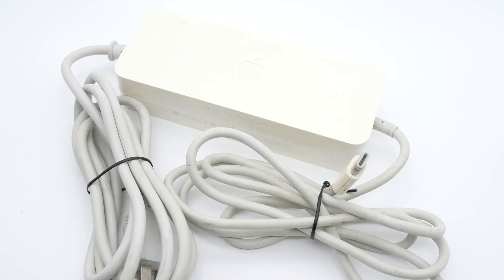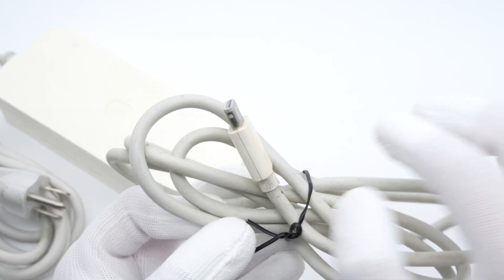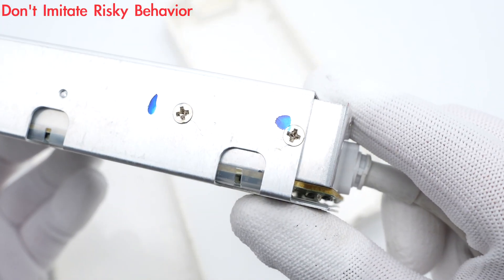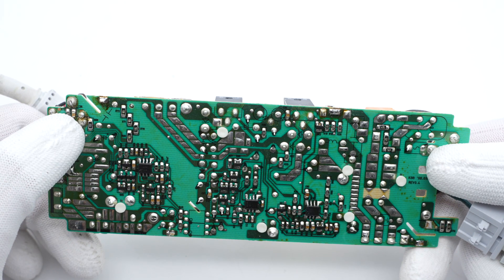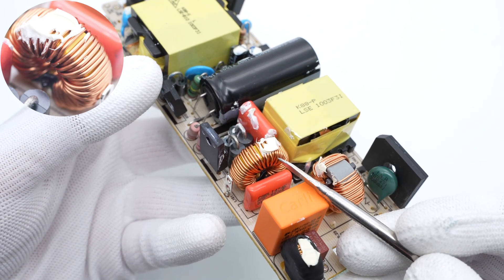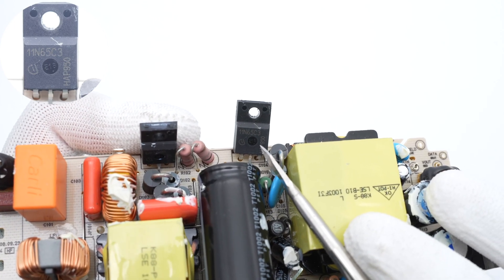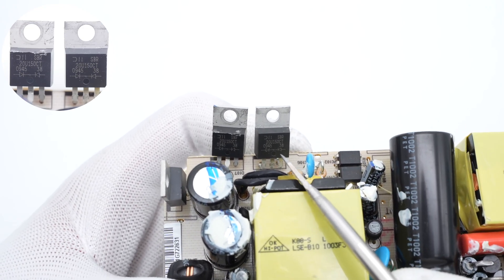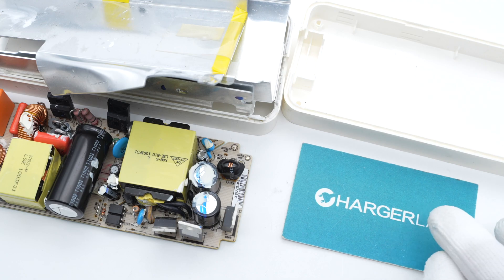Back to 2006 | Teardown of Old Apple 110W Power Adapter (For Mac mini)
Introduction
We've taken apart lots of different power adapters from Apple. But they are all new products released in recent years.
Today, let's go back to 2006 and see what kind of power adapter Apple released that year. It's an original 110W power adapter for Mac mini from early 2006 to late 2009. Let's take it apart now.

Model: A1188
Input Fuse: Littelfuse
Safety X2 Capacitor: Carli
Bridge Rectifier: GBU606
Film Capacitor: Carli
PFC Controller: Infineon TDA4863G
Primary MOSFET: Infineon IPA60R385CP, Infineon SPA11N65C3
Electrolytic Capacitor: Rubycon
Master Control Chip: ON Semiconductor NCP1230
Schottky Diode: Diodes SBR20U150CT
Operational Amplifier: STMicroelectronics TSM103WAI

Chapter
0:00 Intro
1:25 Teardown
2:36 Analysis
6:01 Summary